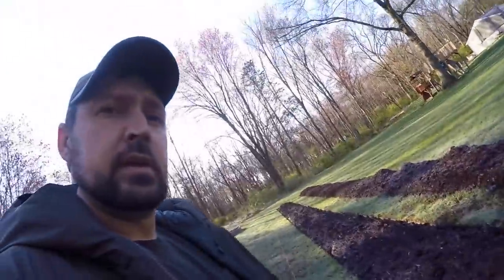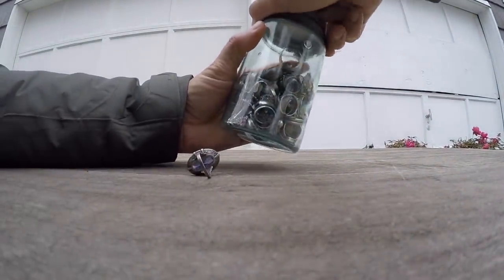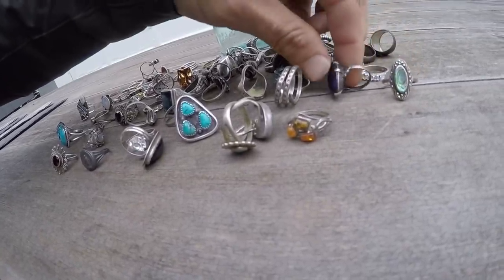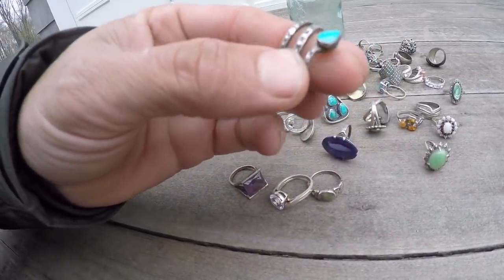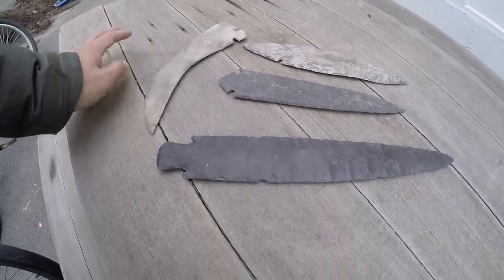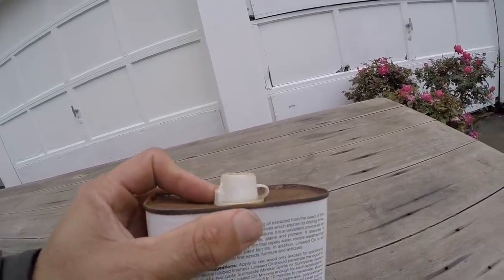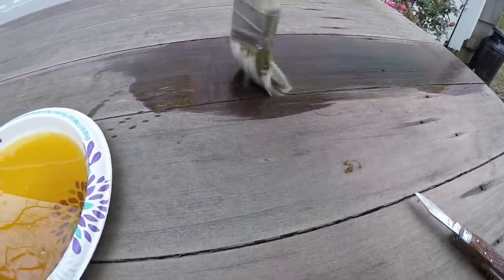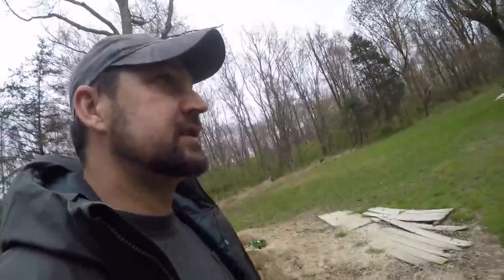A little bit of everything! Garden, trash picking & collections...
A little bit of everything! Garden, trash picking & collections! Hope you all are doing good!✌️

THANK YOU to everyone that has been checking out the BlueBusDave eBay! I am so grateful!💙